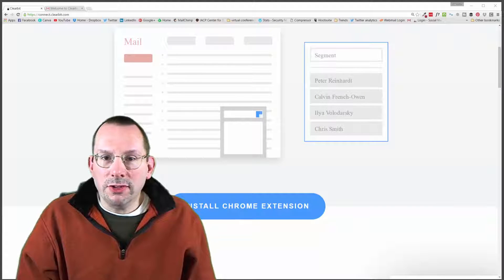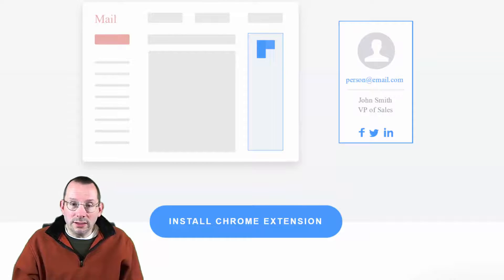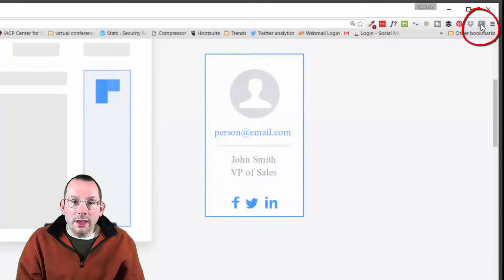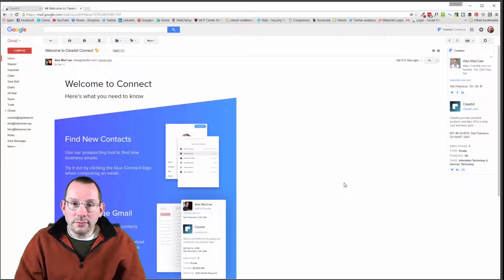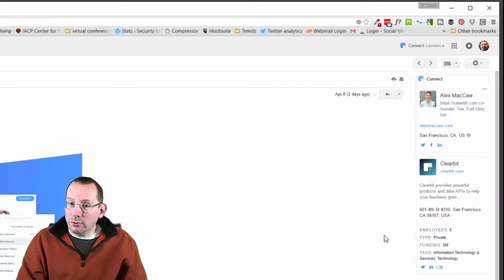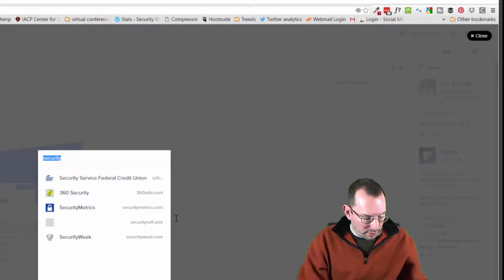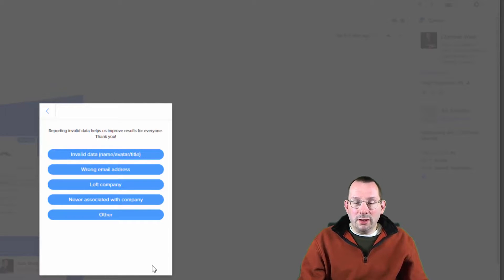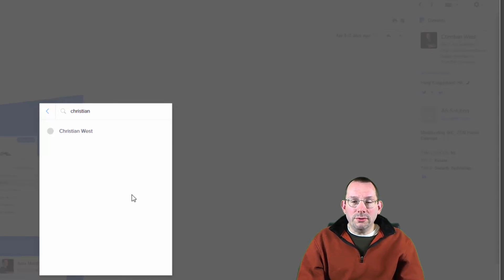Give Your Inbox Super Powers with Connect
Connect by Clearbit is a Google Chrome Extension for your Gmail account. Connect allows you to see who is emailing you and from what company using several open source data.

What separates Connect from similar tools such as Full Contact, is the ability to look up companies using the domain (url) of the company. Clicking on a company in the list shows you people associated with that company.

This extension is useful for those who would like to:

Verify the person emailing them
Connect with Sales and Marketing of companies
Connect with Human Resources and Recruiters
Find like minded individuals and peers
Connect is free for limited use, and offers a premium of 400 emails at $50 per month.

In the video I walk you through the steps to install the extension, and demonstration of the functionality of Connect.